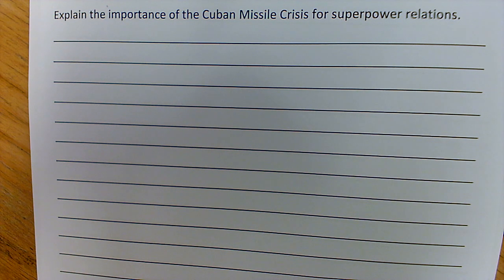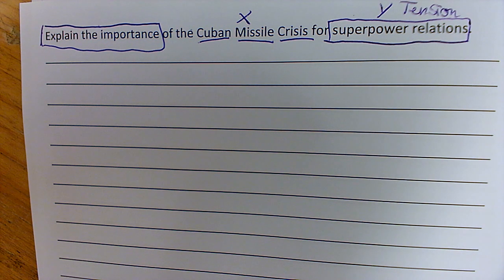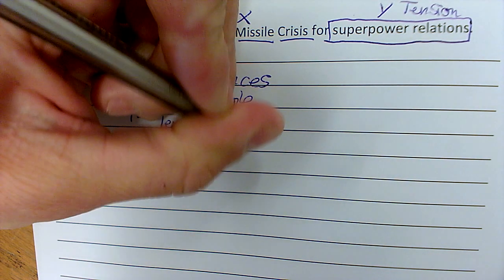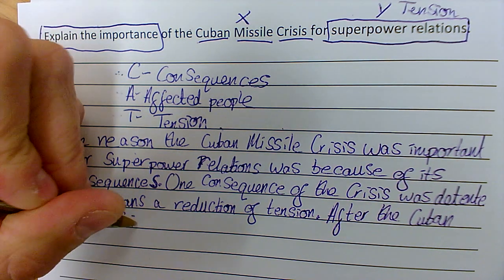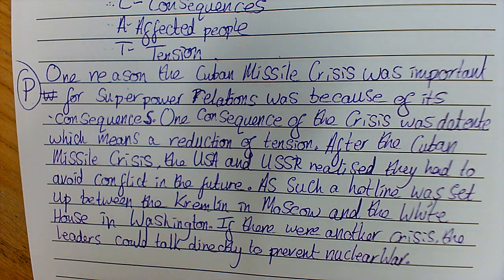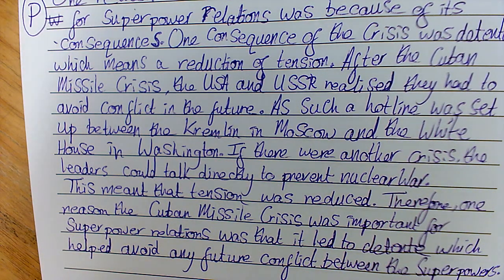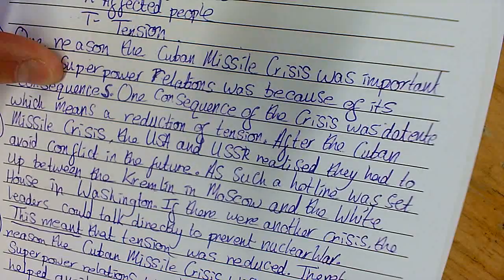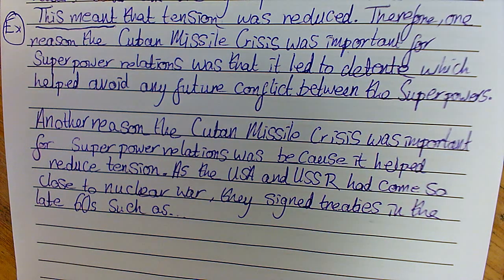Edexcel GCSE History 9-1. Importance question. Superpower Relations.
Writing a model answer to a importance question on the Cuban Missile Crisis. From Edecxel GCSE History, Superpower Relations and the Cold War. Paper 2.
The sound quality is poor. If you listen through headphones, you will be able to hear better.